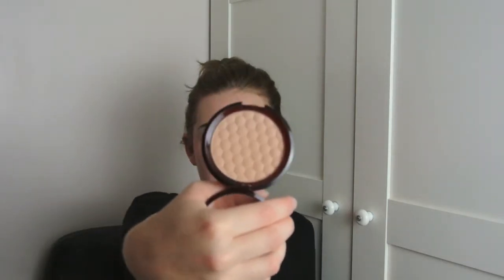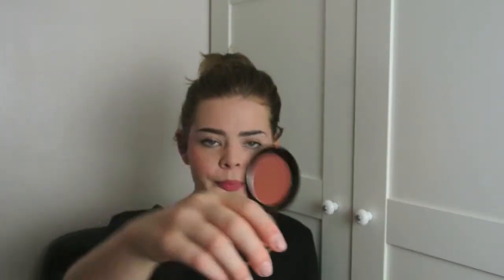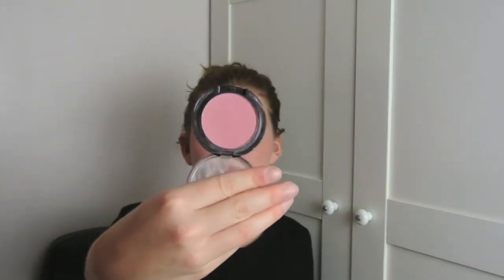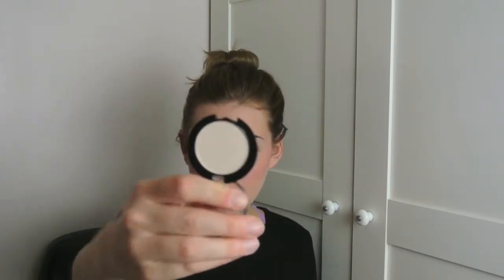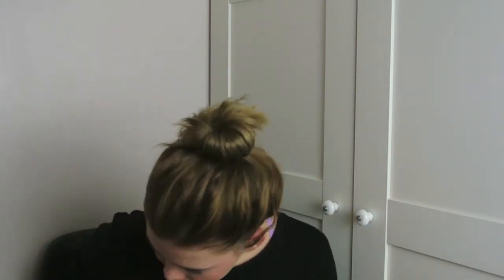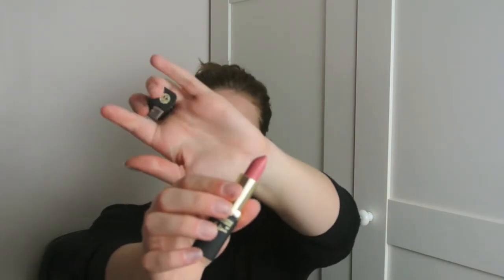Cosmetics Haul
Hi everyone,
I hope youre all well!
So I have a huge haul which has just built up since the last one and well, I thought I should show it you!

XOX
abbeyvictoriaa